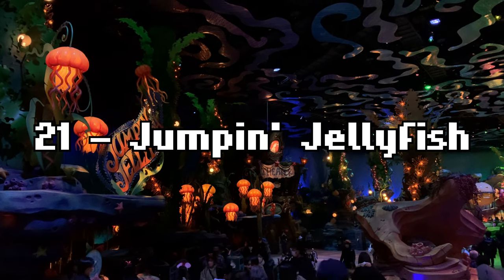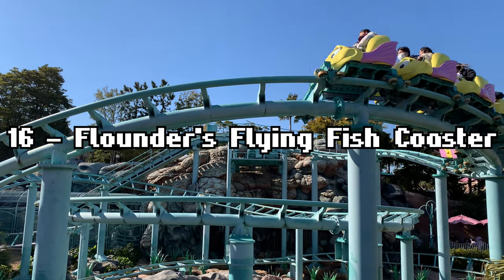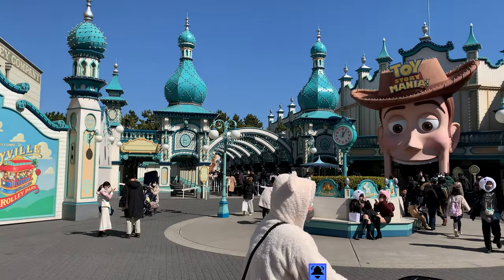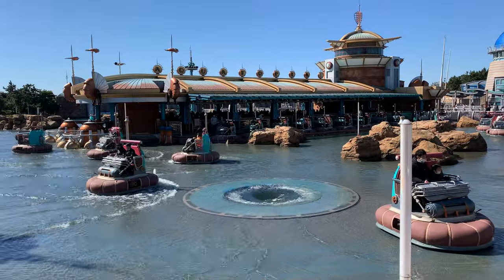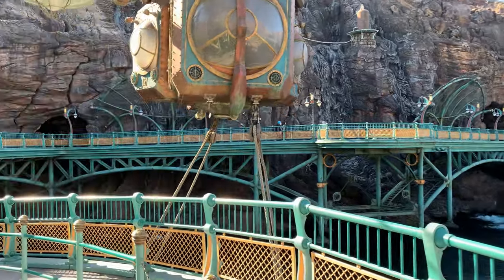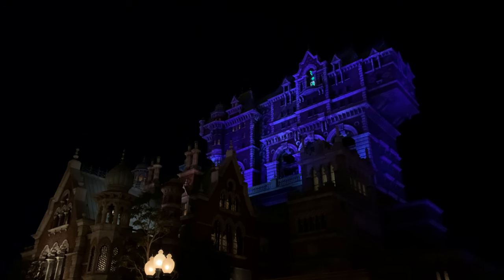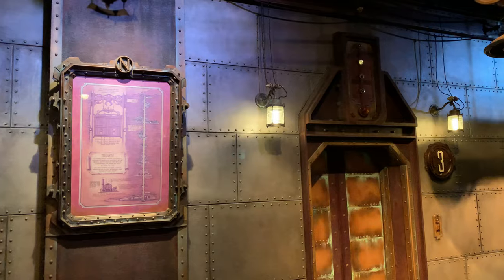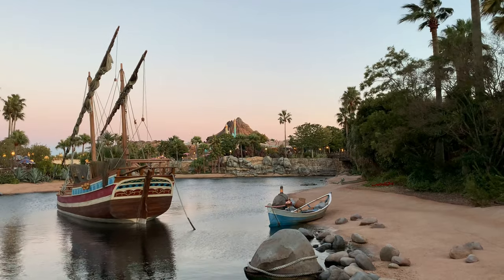Ranking All 21 Rides at Tokyo DisneySea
All 21 Rides at DisneySea ranked from worst to best!  In the greatest theme park ever made, which ride will emerge the king of kings?

📞 Planning a trip to Tokyo Disney Resort and need some help from a local? Arrange a one-to-one consultation with me to get all your questions answered and put your mind at ease.

🎤 For in-depth discussions about the Tokyo parks check out the Land of the Rising Fun Podcast

Tokyo DisneySea is home to some of the best theme park rides in the world, with amazing versions of such Disney classics as Indiana Jones Adventure, Tower of Terror, Toy Story Mania and Soarin', as well as totally unique rides like 20,000 Leagues Under The Sea, Raging Spirits, Sindbad's Storybook Voyage and Journey to the Center of the Earth.  Join me, a Tokyo local, as I count down every single ride in the park from my least favourite to the cream of the crop!  There are some big surprises on the way, and some other's you might be able to predict.

❓ Have you visited DisneySea and you disagree with my rankings? Perhaps you've never been but you have some questions about the park.